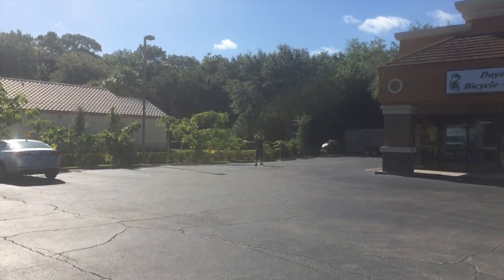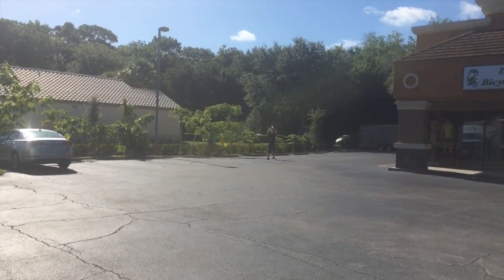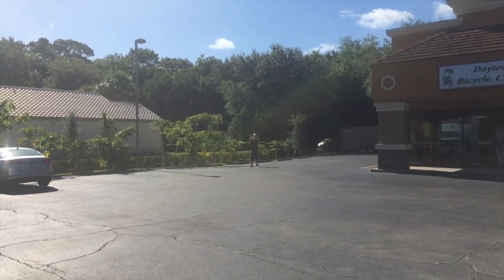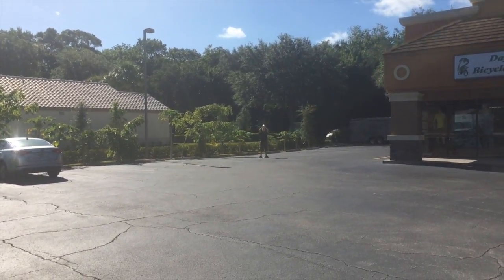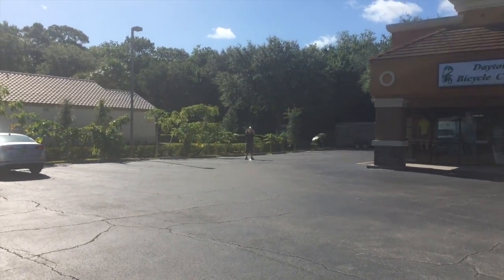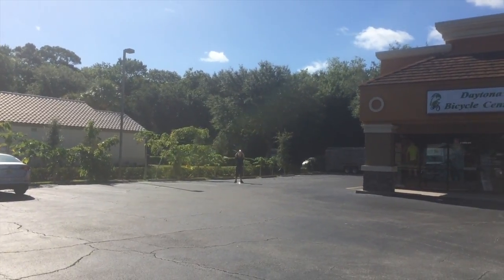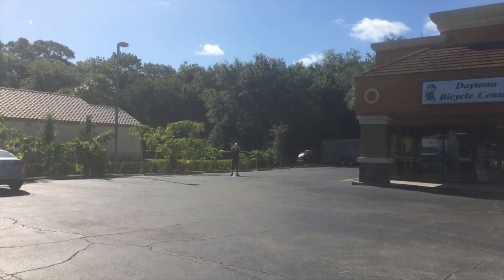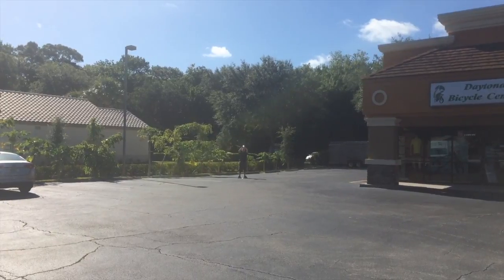Daytime headlight overview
Today's video compares our most popular cycling headlights.